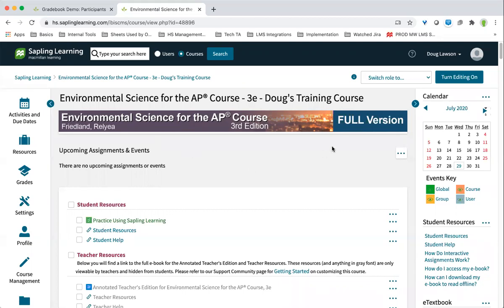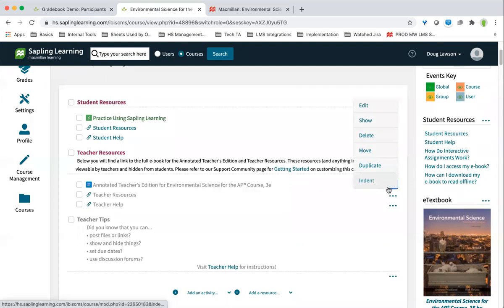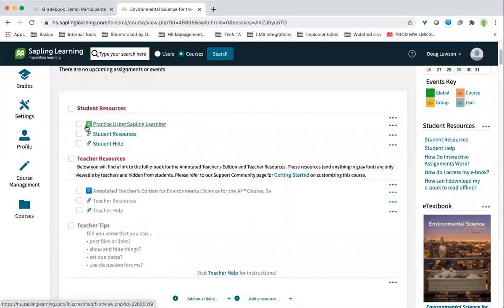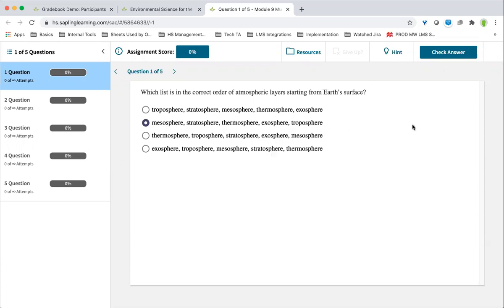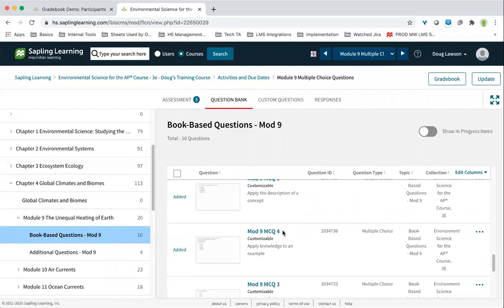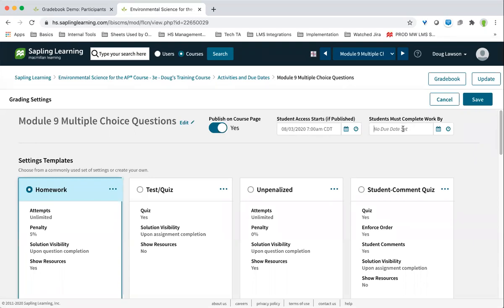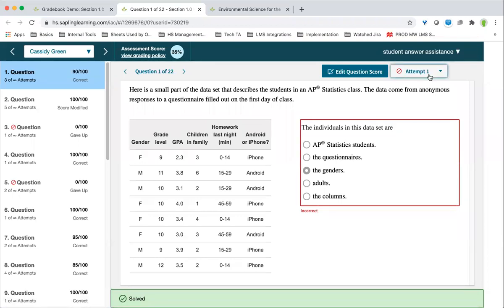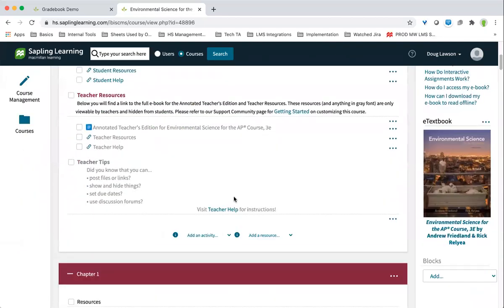Full-Length SaplingPlus Training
In this video, a BFW Client Success Specialist walks through the SaplingPlus program in a recorded training session. Learn how to use the e-book, teacher and student resources, LearningCurve, online homework, gradebook, and more. The specialist uses Friedland/Relyea's Environmental Science for the AP® Course, Third Edition as the sample text, but the tools and tips apply to all SaplingPlus courses.